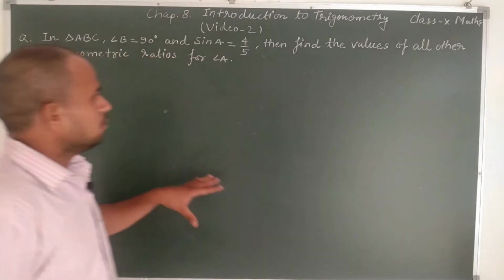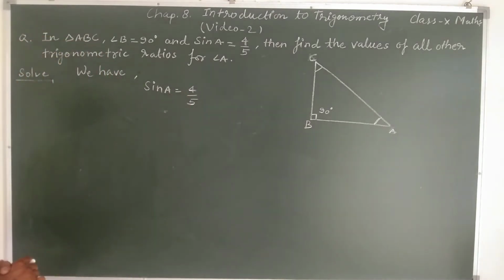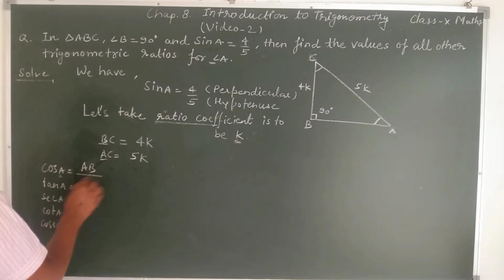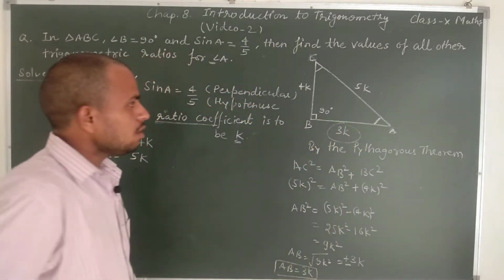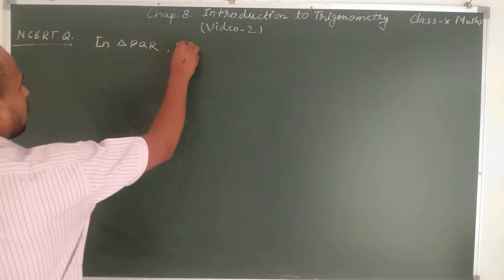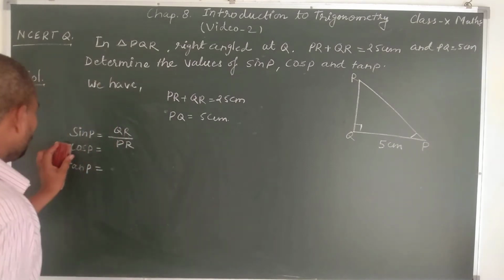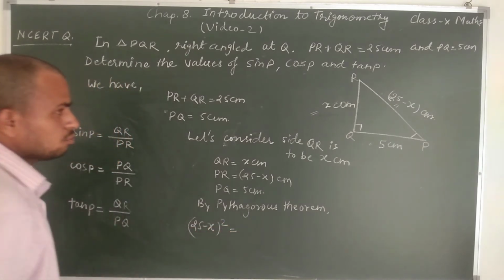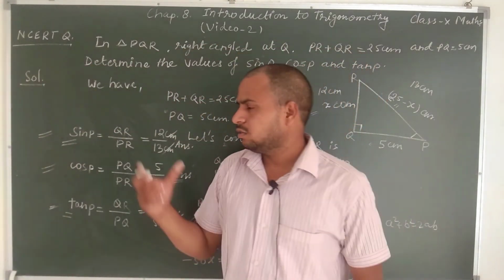How to find out trigonometric ratios in right triangle for any acute angle #2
in this video lecture you will learn how to find out trigonometric ratios in right triangle for any acute angle